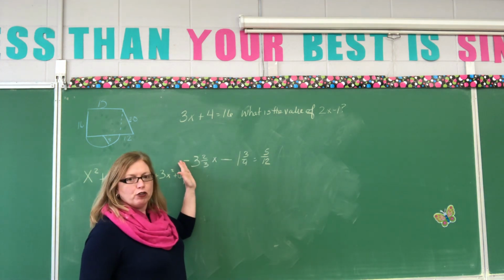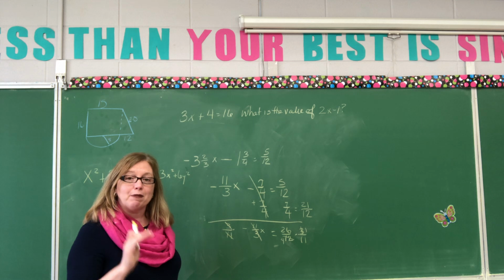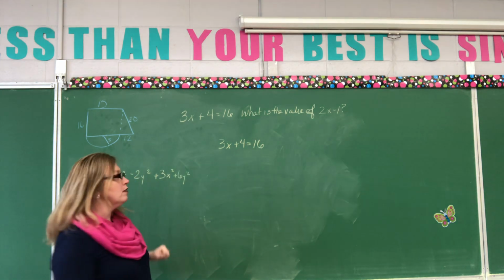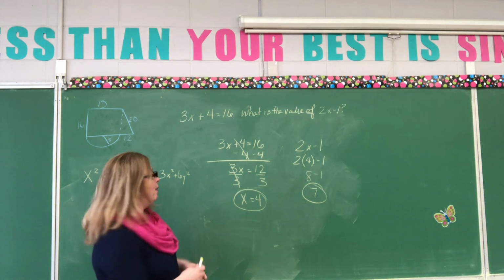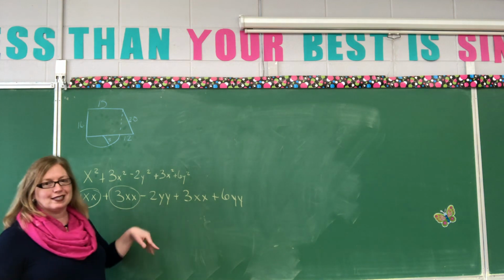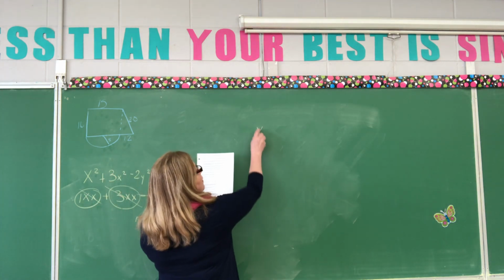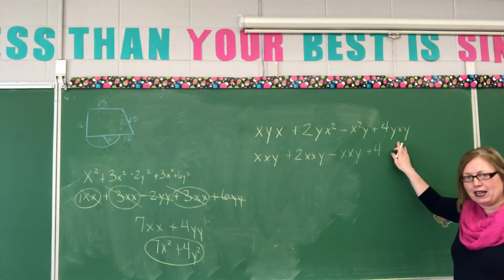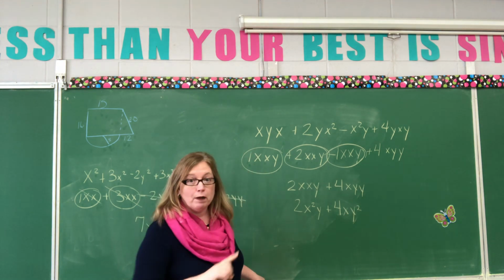Intro to Algebra 4/10/20